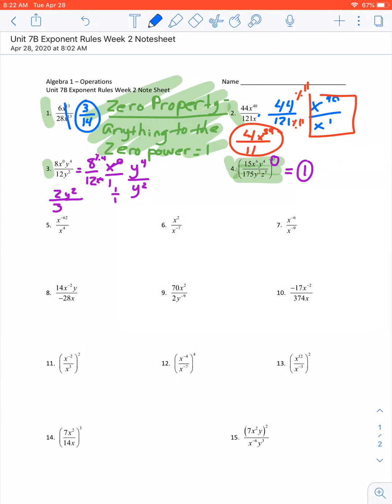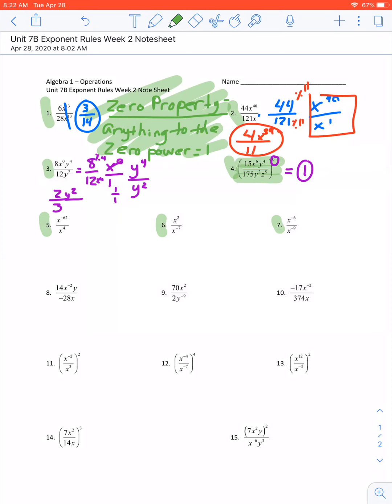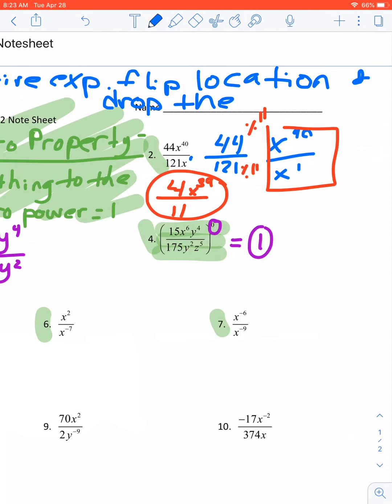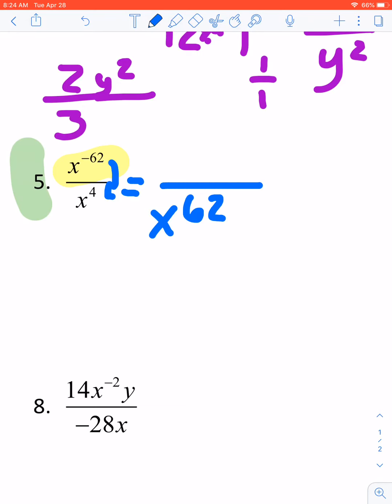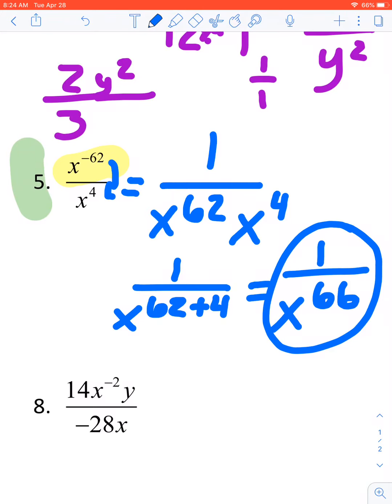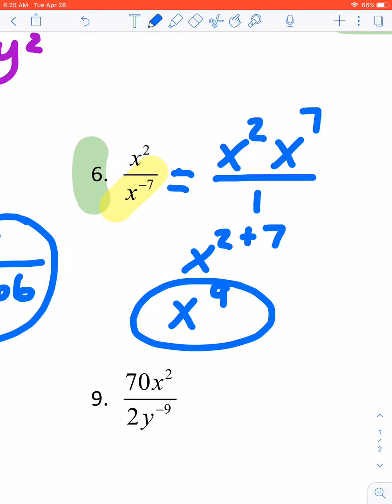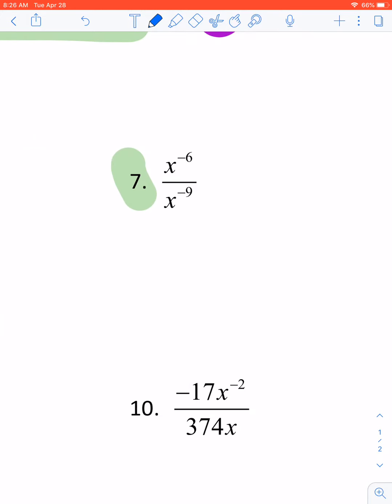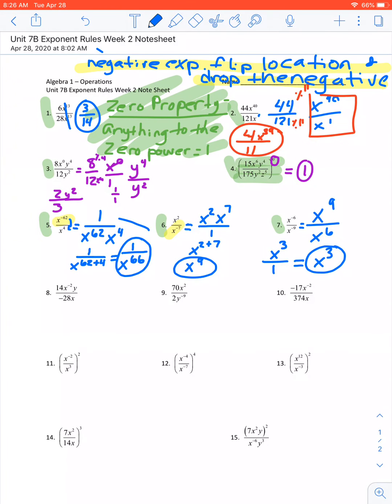Algebra 1 Retake 5/5/2020 Exponent Rules - Negative Exponents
How to simplify an expression with negative expoenents